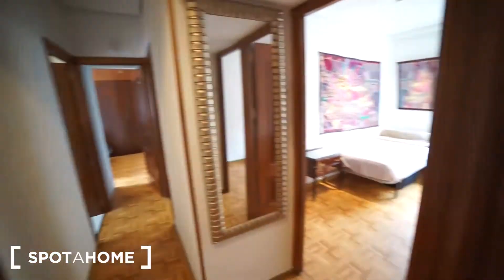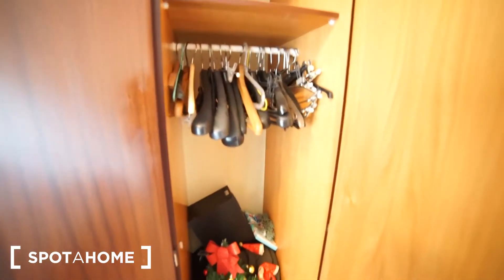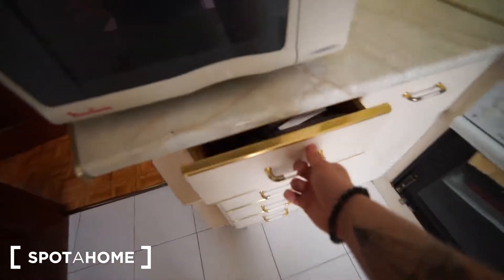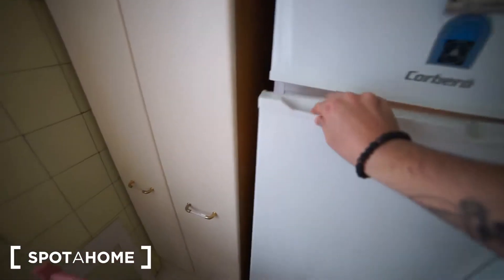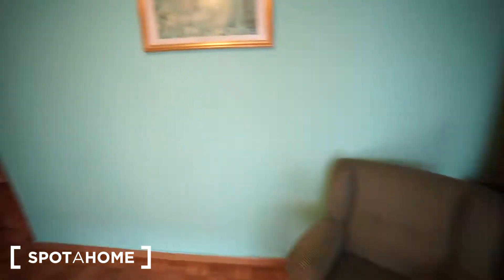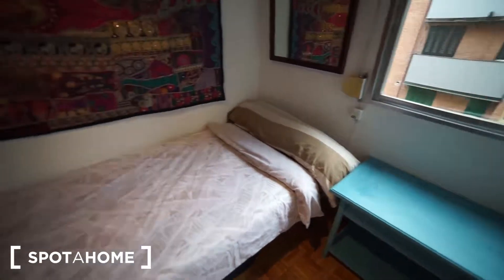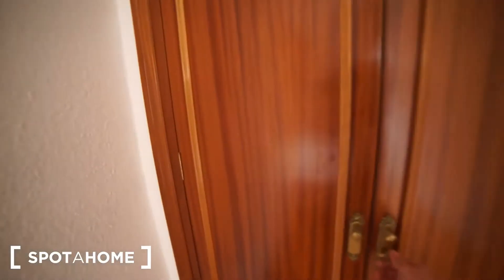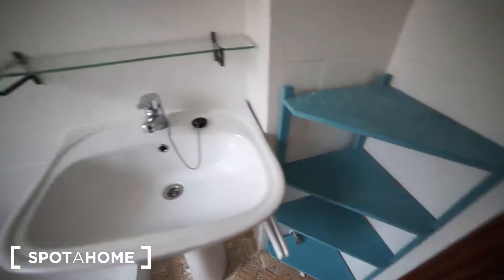Comfy 3-bedroom apartment with balcony near Ciudad Universitaria - Spotahome (ref 272730)